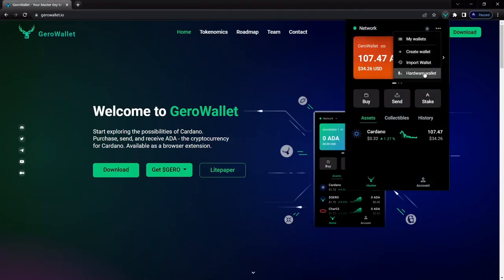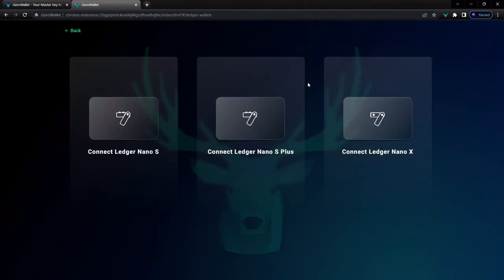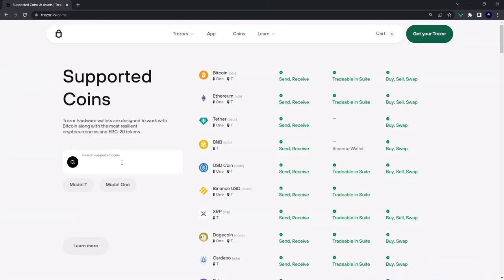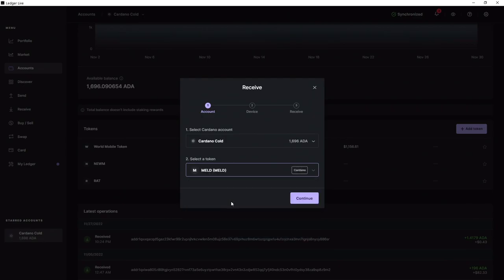Ledger vs Trezor | Which is best for Cardano?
Practically speaking, which hardware wallet device is better for users in Cardano? Spoiler alert, it's mostly a tie but Ledger has some minor advantages.

My Crypto Security Toolkit:
Ledger Fireproof Case
Steel Seed Wallet
Stamping Letter Set
Metal Stamping Guard
Cardano Apparel:
Cardano (I Told You So) Shirt
Cardano (HODL) Shirt
Cardano Shirt
Books:
The Bitcoin Standard
The Fiat Standard
The Basics of Bitcoins and Blockchain
Digital Gold
With the Cardano ecosystem starting to gain momentum, and DApps starting to develop towards a long-awaited thriving ecosystem, there is a need for crypto investors to be informed about all of the new innovations coming to cryptocurrency. Late Game Crypto is here to help fulfill that need, operating under the philosophy of long-term accumulating and widespread adoption. On this channel, you'll find videos on topics like DeFi projects, CNFTs, Cardano news, and any information relevant to making informed decisions on which crypto projects to follow.
FREE Crypto:
1. Lolli (FREE Daily Rewards, $1 for signing up, and $5 upon your first cashback purchase)
2. Swash (PASSIVE DATA coins for private/safe data sharing) - GREAT paired with Brave.
($10 in free BTC after your first $100 deposit)
($25 in CRO just for signing up)